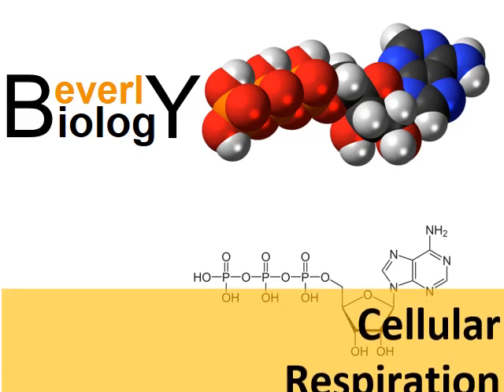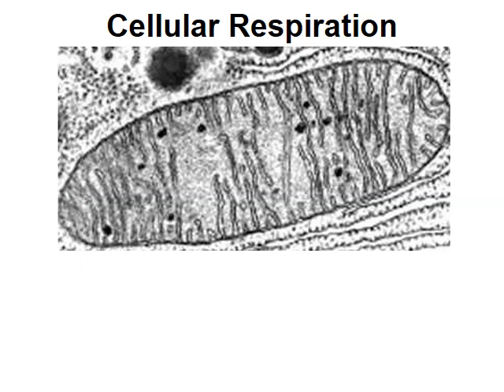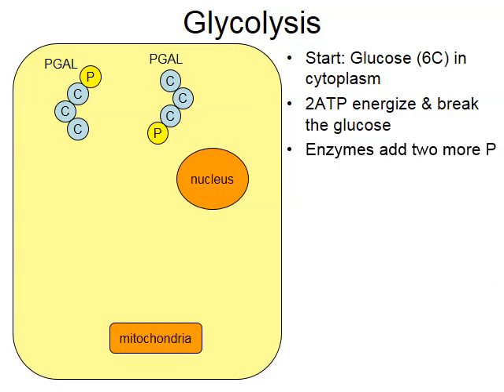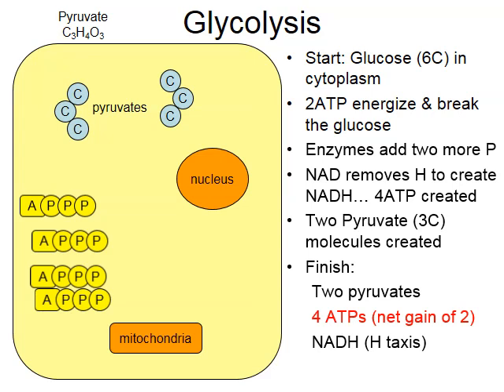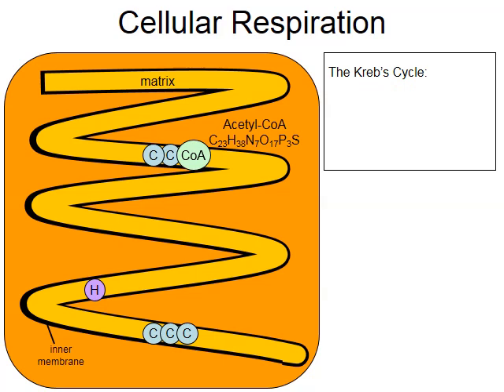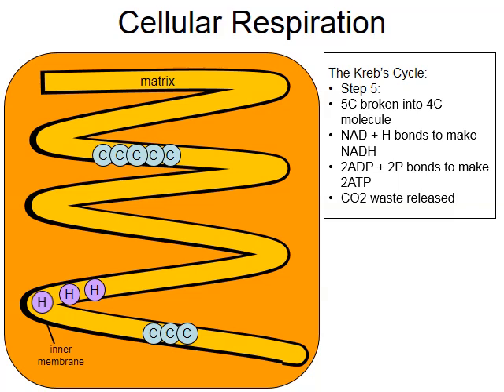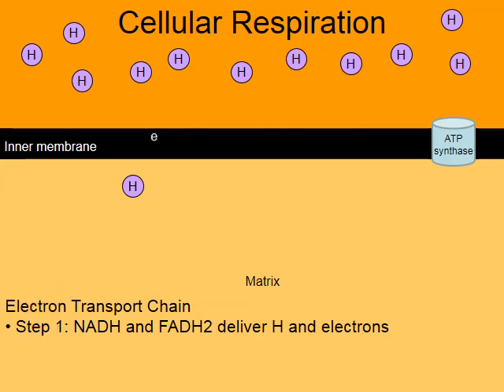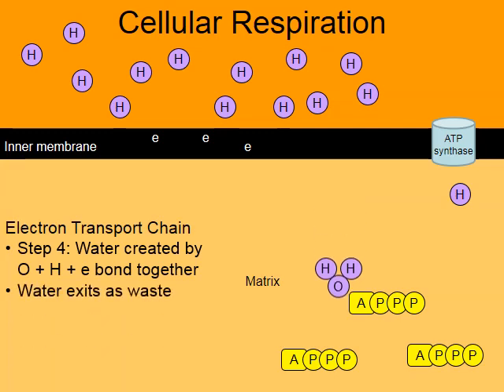Cellular Respiration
I use this presentation in my honors biology class at Beverly Hills High School.

Teachers: You can purchase this Powerpoint from my online store. The link below will provide details.

Topics:
- ATP
- Glycolysis
- Krebs cycle
- Electron transport chain
- NADH
- Pyruvate
- Acetic acid
- Coenzyme A
- Acetyl-CoA
- Citric Acid
- FADH2
- ATP synthase